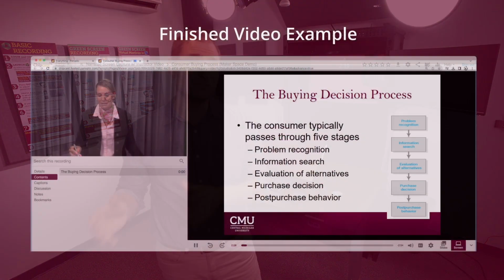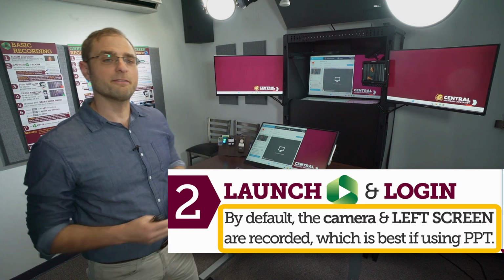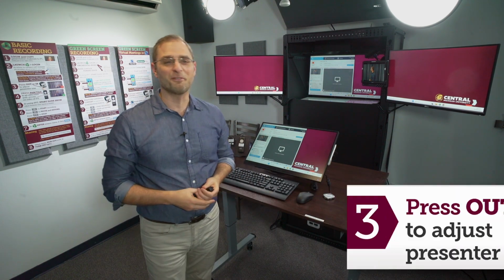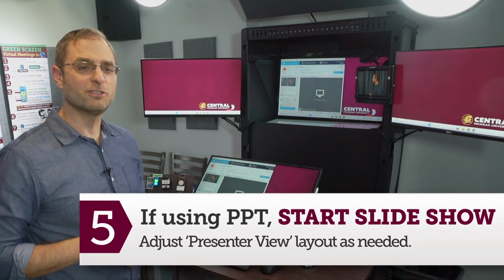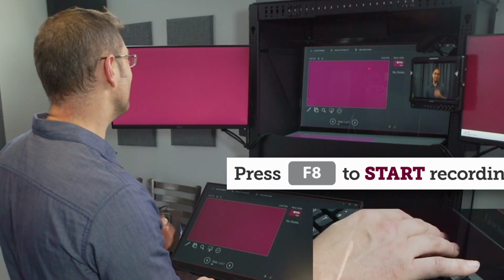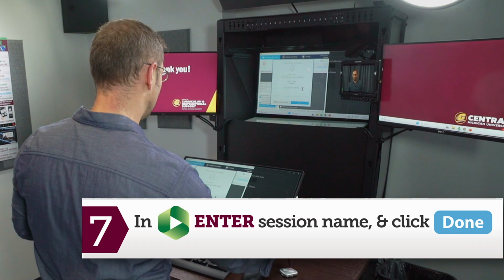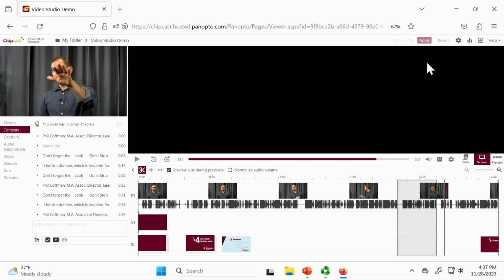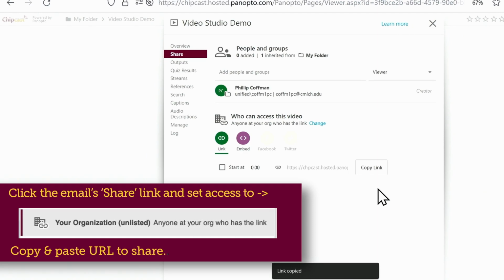Record, Edit, and Share Videos using the CIS Video Studio